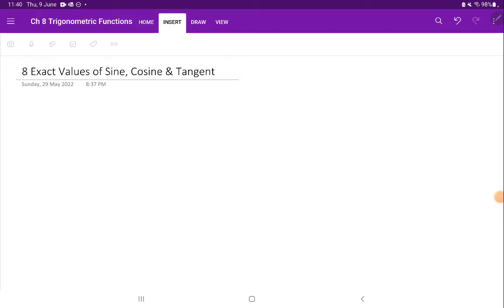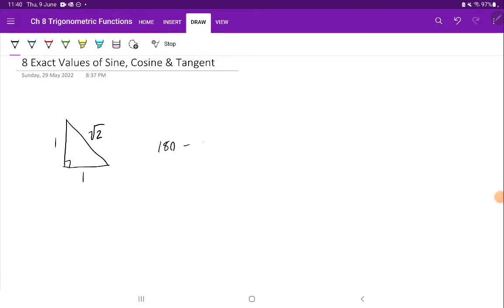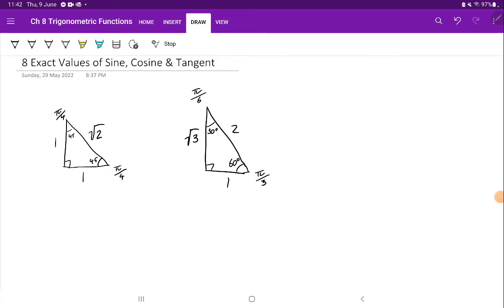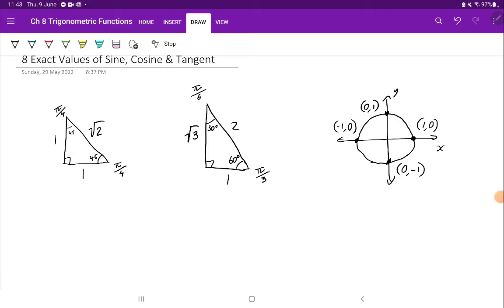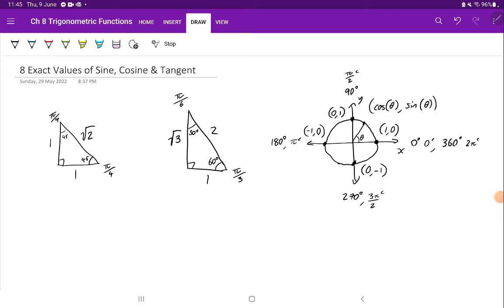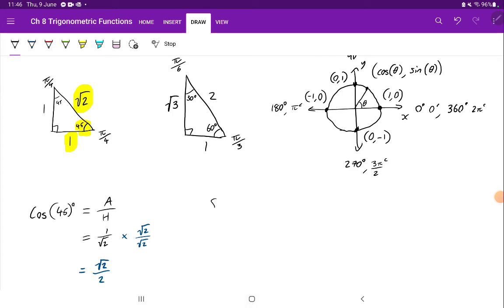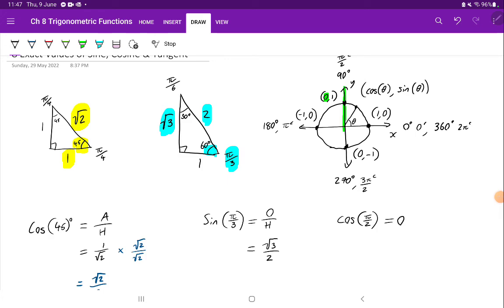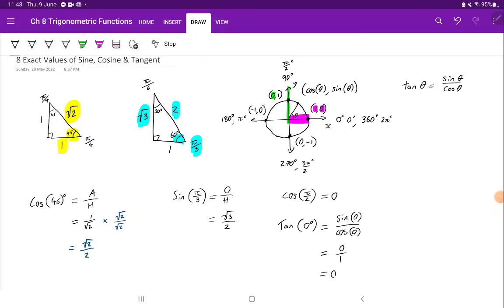Exact Values of Sine, Cosine & Tangent